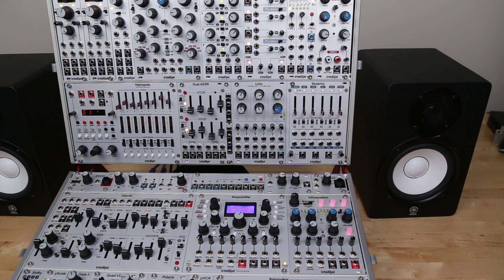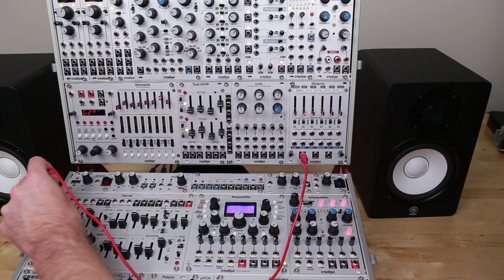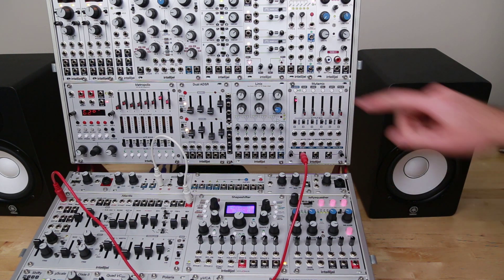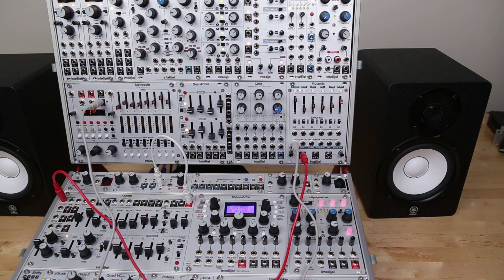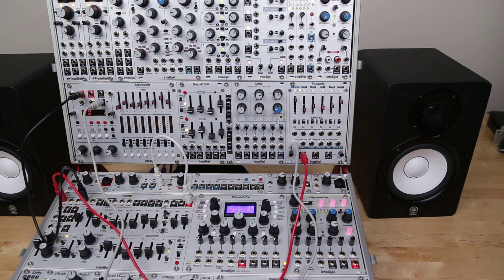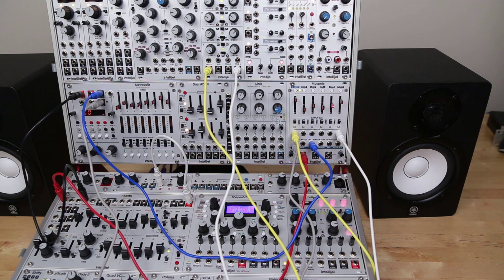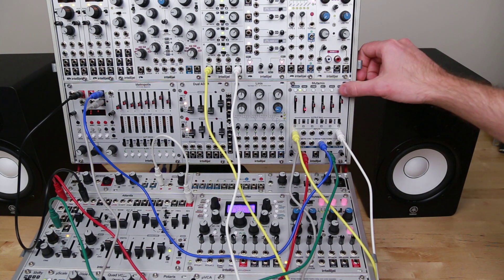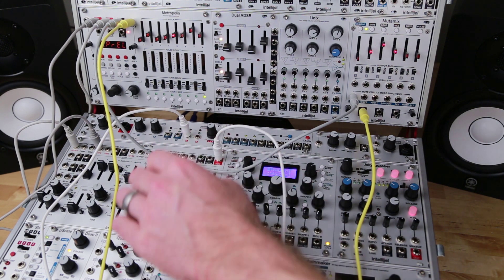Mutamix Step Sequencing Walkthrough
In this video we explore how Mutamix can be used as a step sequencer while the back panel jumper is set to +5V.